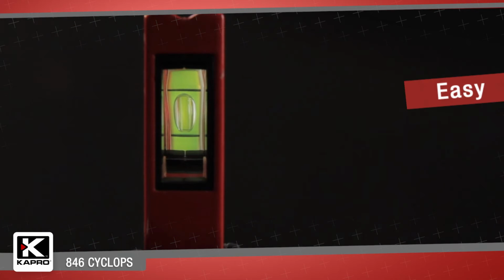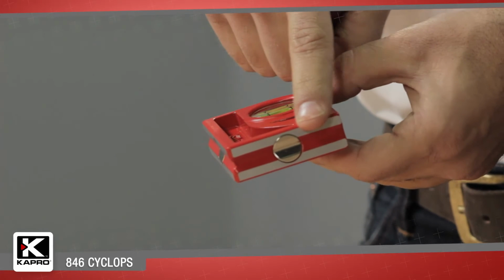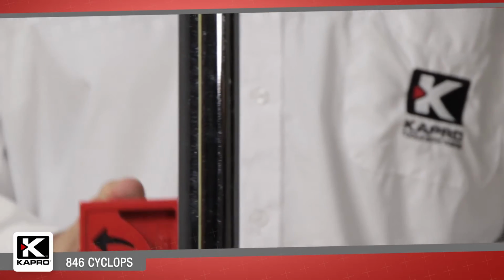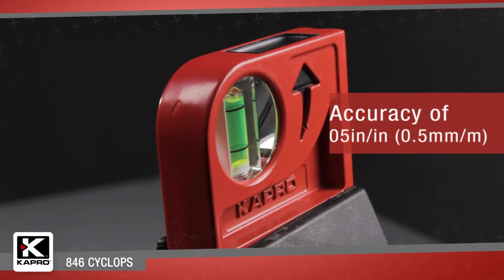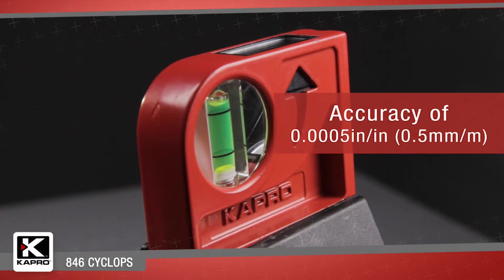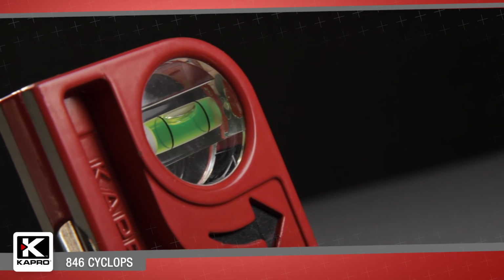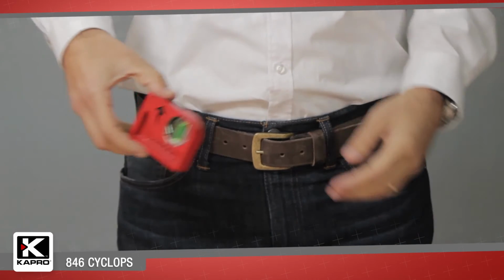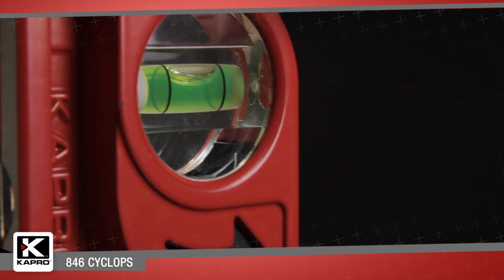846 CYCLOPS - Pocket Cast Level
Features

• One Plumb Site® Dual View™ vial
• Two finely milled surfaces with V-grooves
• Rare-earth magnets on each milled surface
• Durable cast aluminum body
• Accuracy: 0.0005"/" - 0.5 mm/m
• Fits in your pocket